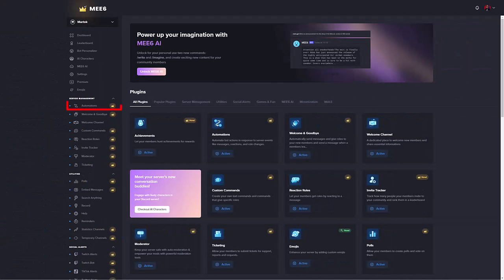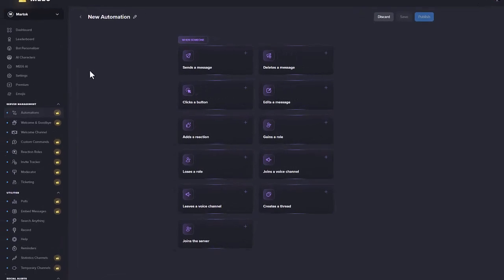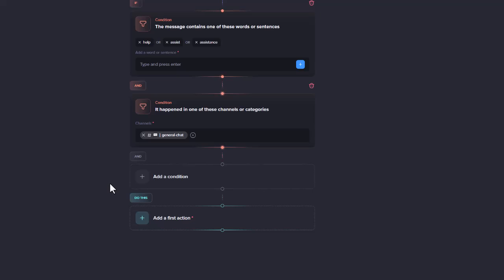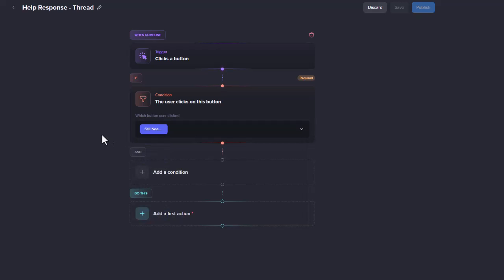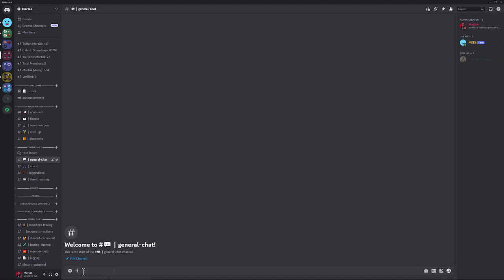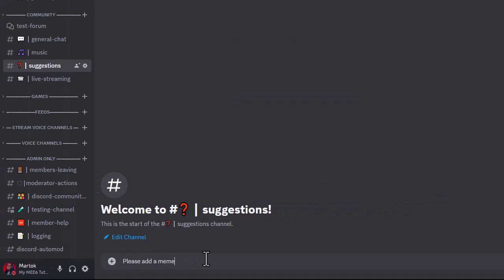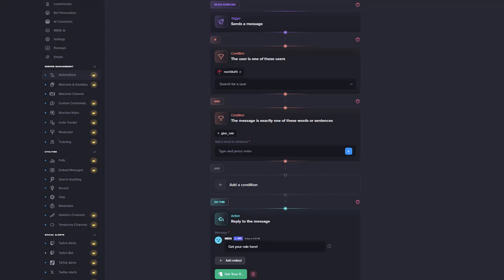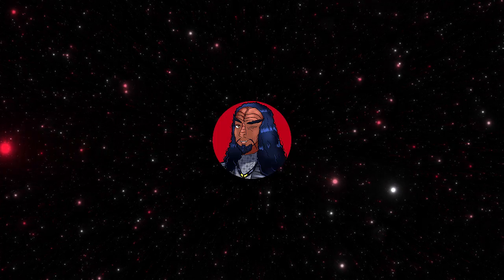Managing MEE6 - Automations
This MEE6 tutorial looks at Automations, the included pre-defined templates and how to set up your own Automations from scratch. It also looks at several Automations examples that could be used in your Discord server.

00:00 Introduction
00:22 The Automations Plugin
00:41 Pre-Defined Templates
00:45 The Welcomer Template
01:08 The Starboard Template
01:35 The Thread Joiner Template
01:59 Creating Two Automations From Scratch
02:14 Creating The First Automation
02:20 Naming An Automation
02:27 The Three Parts of An Automation
02:33 When Someone - Trigger Action
02:49 If - Condition
03:34 Multiple Conditions
03:59 Do This - Action
04:24 MEE6 Variables
04:43 Adding A Button
04:57 Saving & Publishing Automations
05:13 Creating The Second Automation
05:18 Using A Button
07:05 Ephemeral Messages
07:26 Activating The Two Automations
07:32 The Two Automations In Action
07:58 Automations Examples
08:07 Role Reward Notification
08:22 Server Booster Thanks
08:37 Don't Ping Message
09:00 Suggestions Voting
09:34 Economy Coins Gift
10:09 Levels XP Gift
10:33 Information System
11:21 Simple Role Button
11:57 Roles Choice Buttons
12:48 Wrap-Up